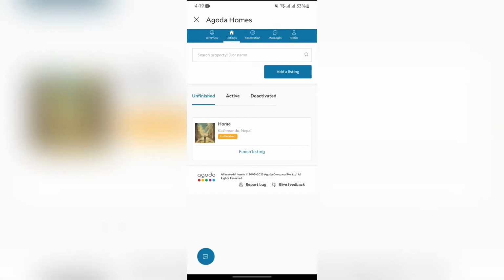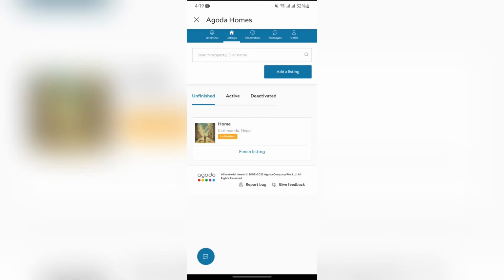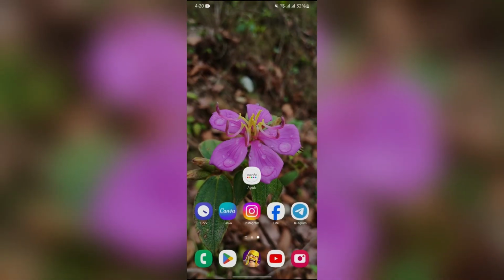How to Deactivate Listing on Agoda (2024) | Agoda Tutorial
In this video, we'll guide you through the steps to deactivate your Agoda listing. Whether you're taking a break from hosting or no longer wish to rent out your property, we'll show you how to easily unlist your property from Agoda. Follow our simple instructions to ensure your listing is removed from the platform.